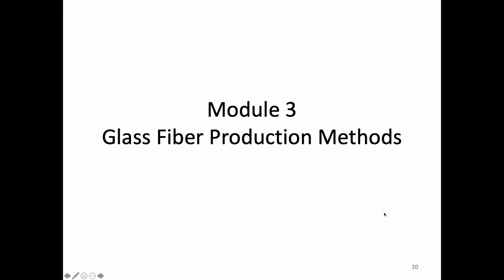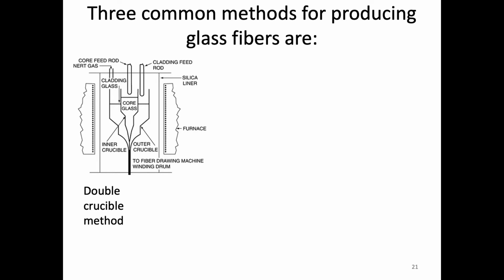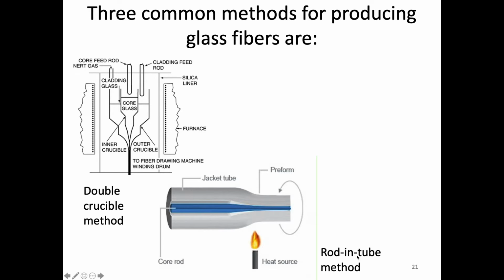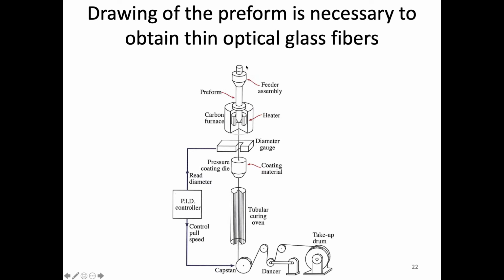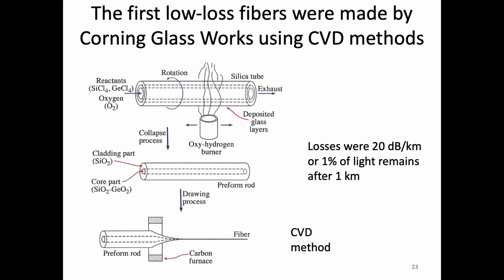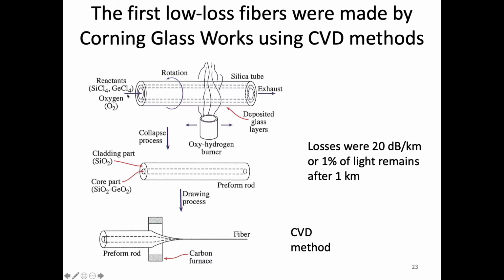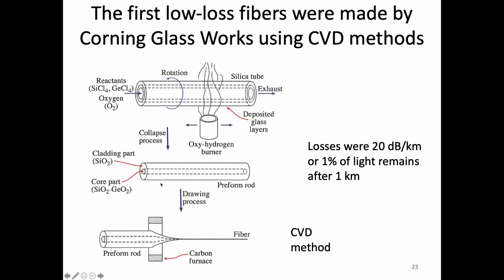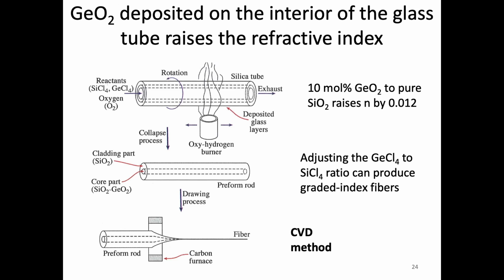MSE403G S20 Lecture 39 Module 3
This video goes over ways in which fiber optic waveguides are manufactured.